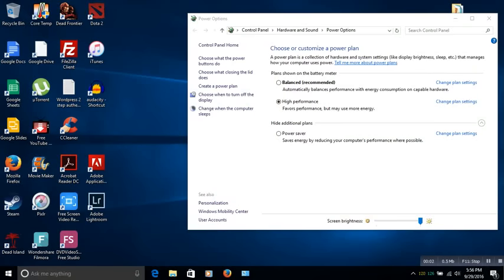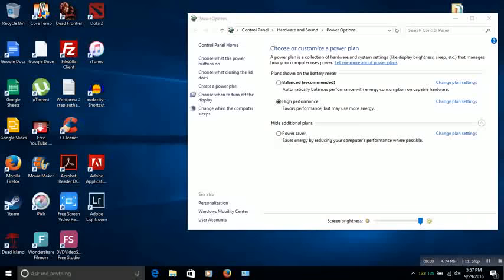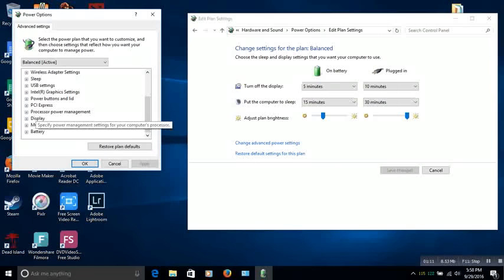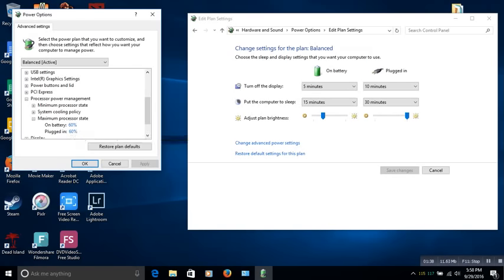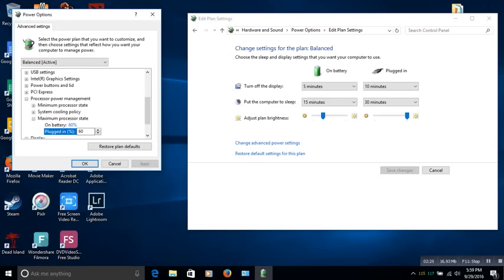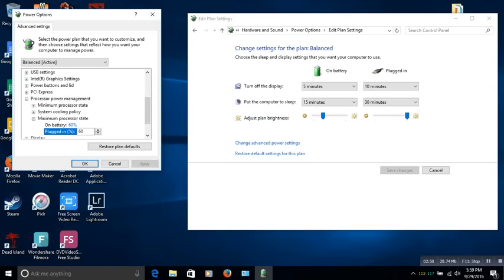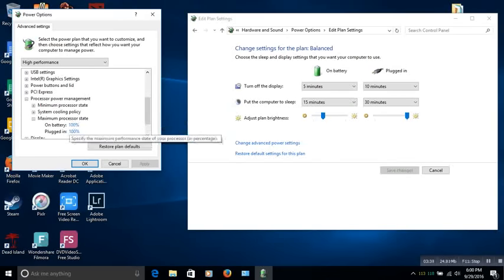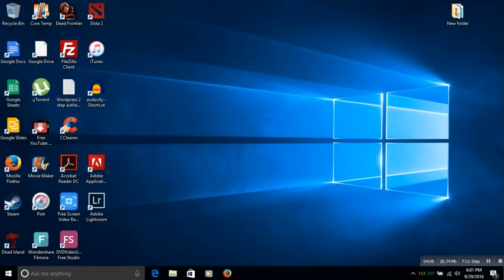Stop Laptop from Overheating while Gaming [EASY SOLUTION]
EASY SOLUTION/FIX to decrease the temperature of your laptop, netbook, or desktop computer while gaming (Dota 2) or video/picture editing!

~STEPS~
Power Options - Change plan settings - Change advanced plan settings - Processor power management - Maximum processor state - Change it to a lower % - GAME ON!

~My laptop~
HP Elitebook 2560p
i7
8gb ram
windows 7

Adventure On!
On Wandering Facebook Page - "Like It" my friends!